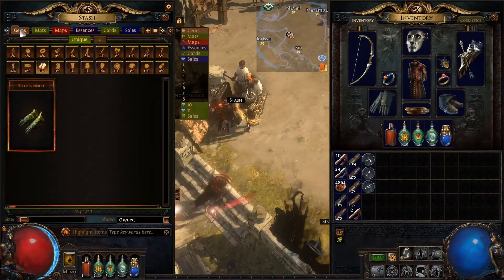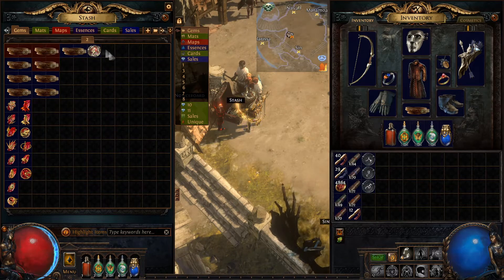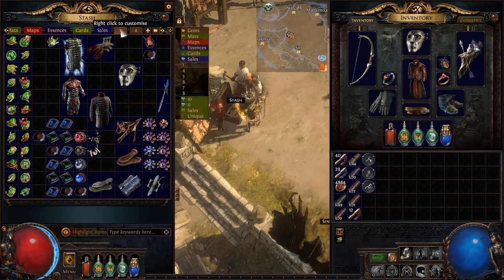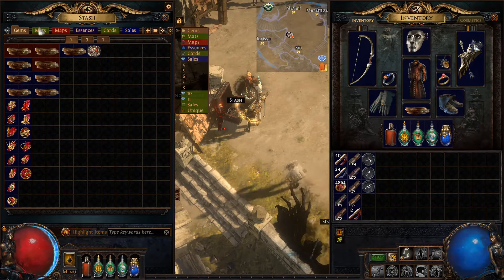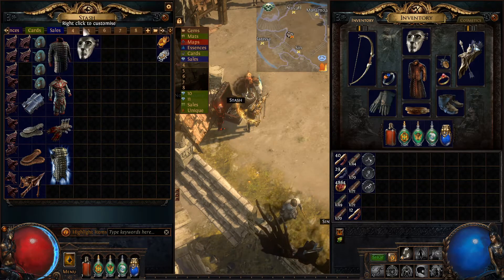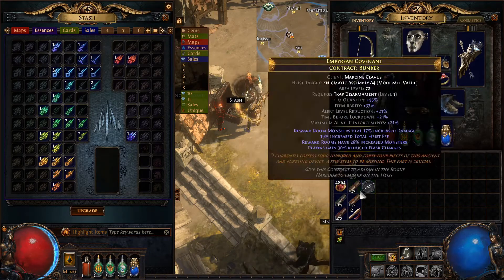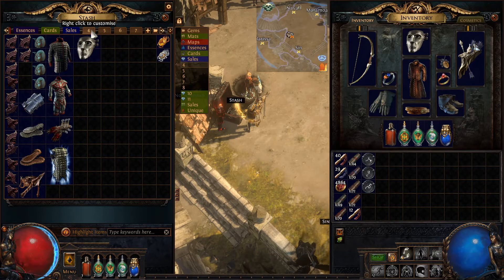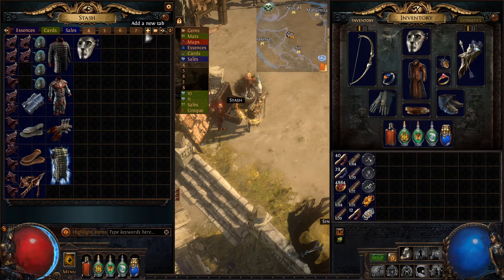Path of Exile: What are Tab Affinities and Folders, and how to use them.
POE dropped a nice quality of life patch today fixing several bugs and adding tab affinities and folders. What are they and how do you use them?

Video uploaded byBigjuicyhog

About Bigjuicyhog:
Welcome to Bigjuicyhog. Home to video game News, Tips and Tricks, Let's Plays and more!